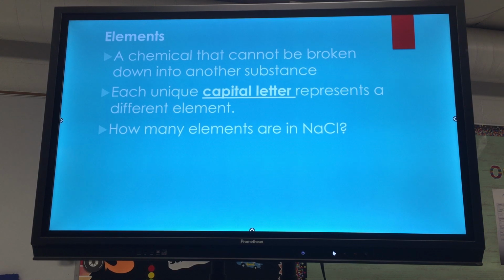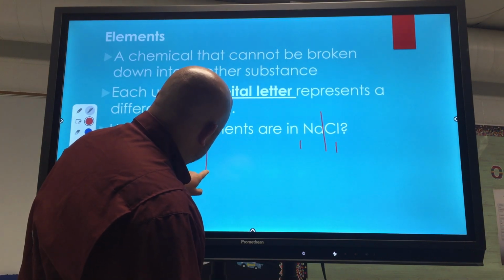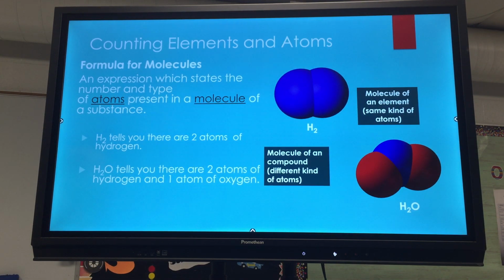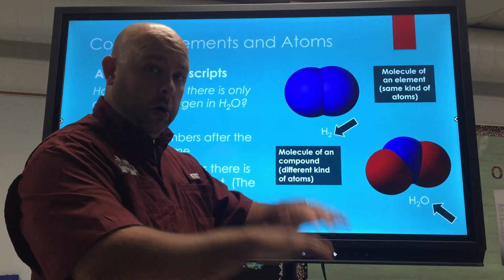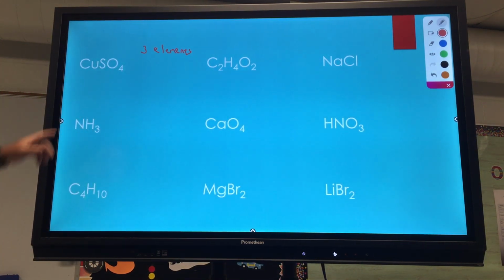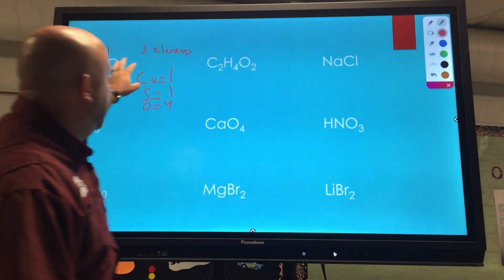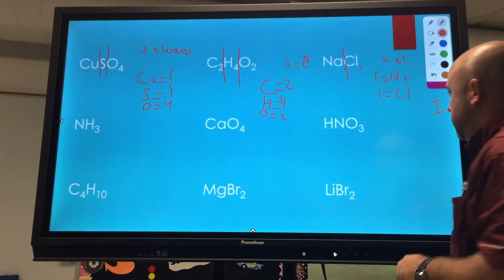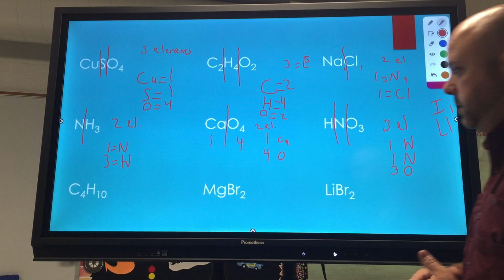P.7.5D Counting Elements and Atoms Part One